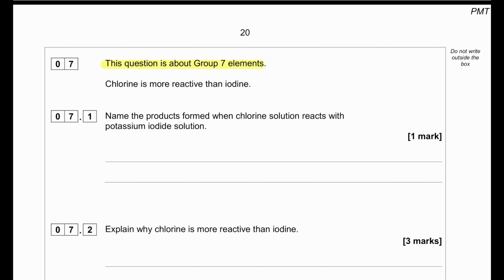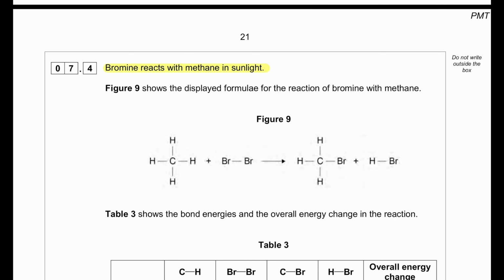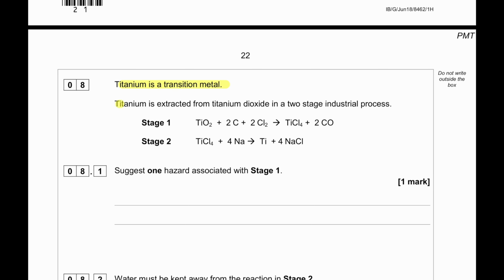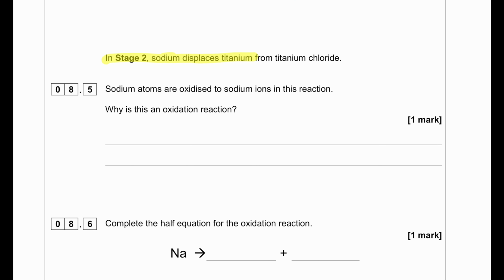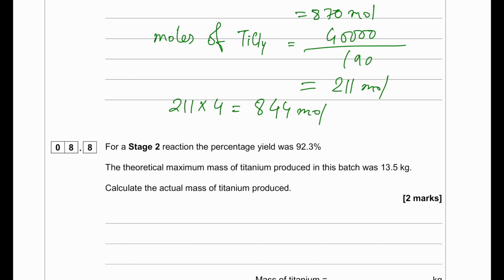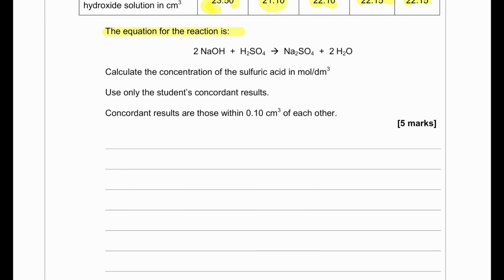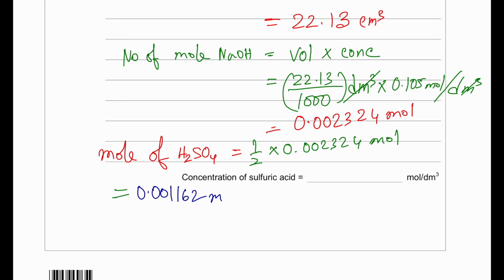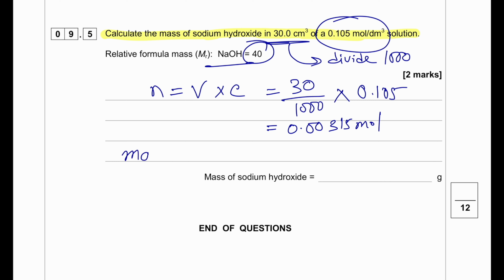AQA CHEMISTRY GCSE JUNE 2018, 8462/1H, PAPER 1 PART 3